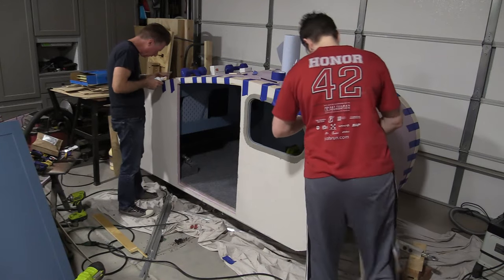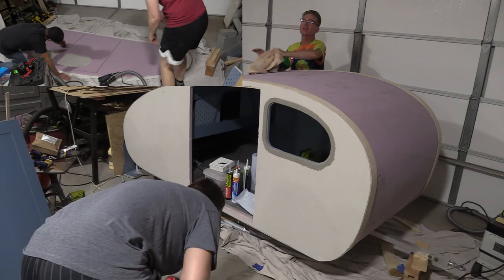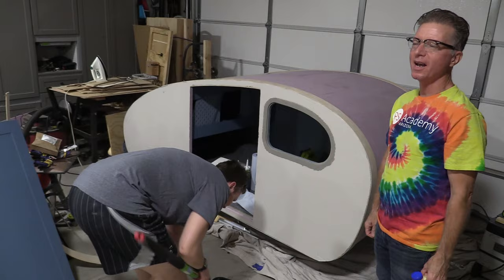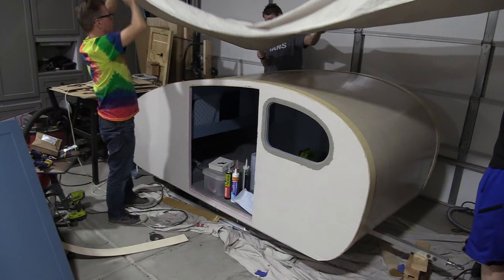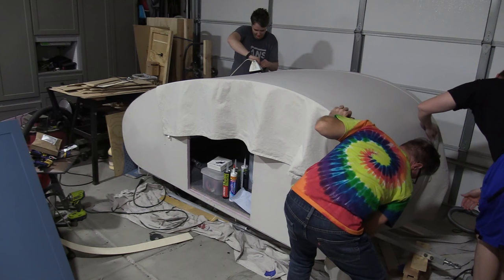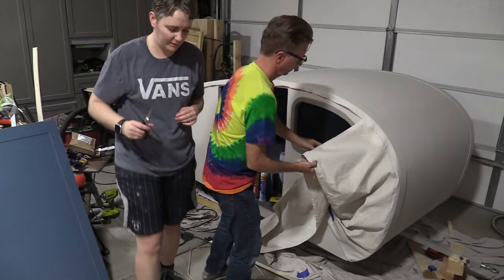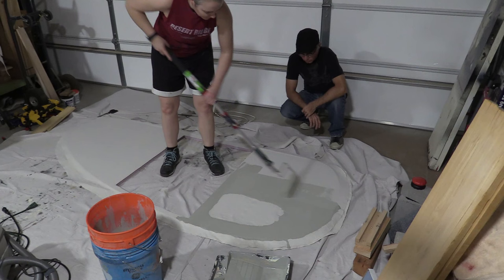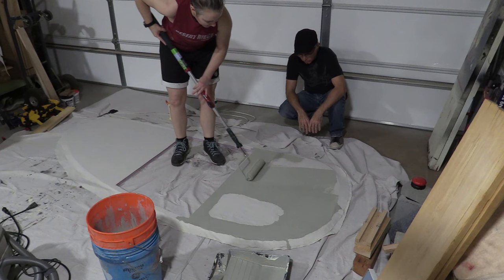Poor Mans Fiberglass PMF Tutorial, Tips to get PERFECT Corners! Foamie, Vespa Teardrop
This is part of a series of video for this Micro Vespa Teardrop Trailer! This is a step by step tutorial for Poor Mans Fiberglass PMF. I built this with my friend, Tom, from "The Tiny Side of Tiny"

Products used:
Titebond II (Wood Glue)
Canvas Drop Clothes
Smooth Roller Covers
Roller Extension